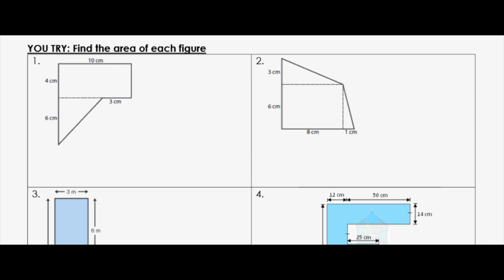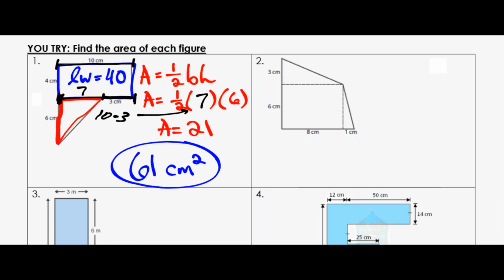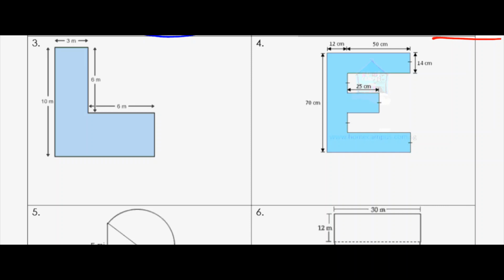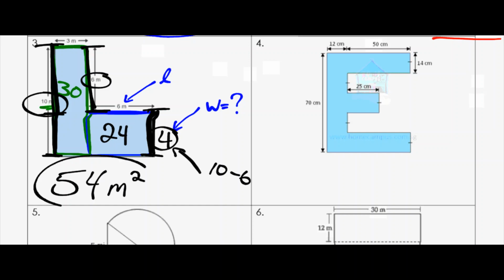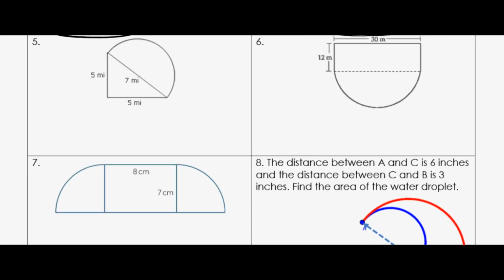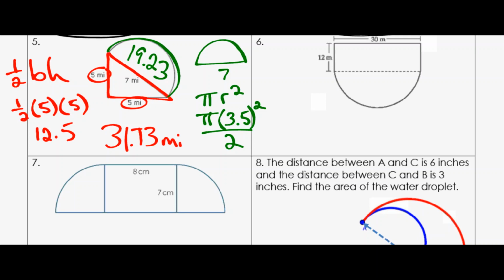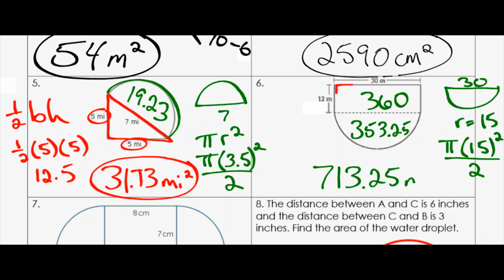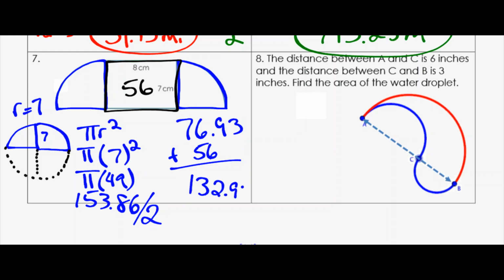Area of Composite Figures 2